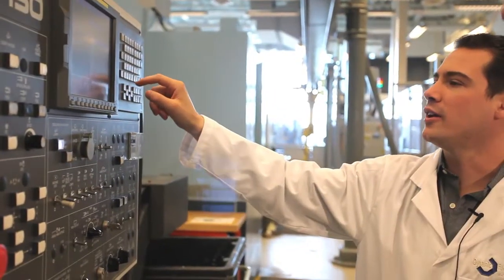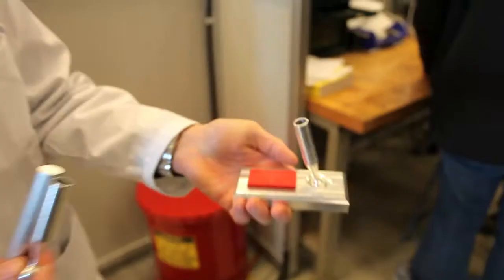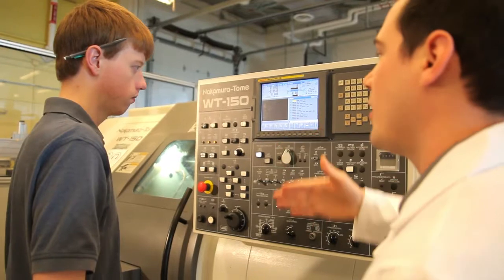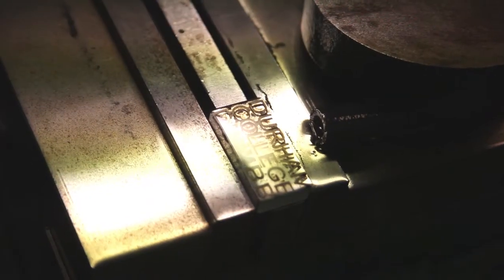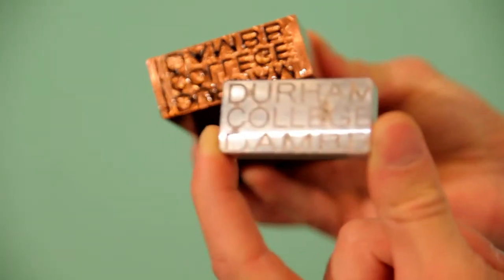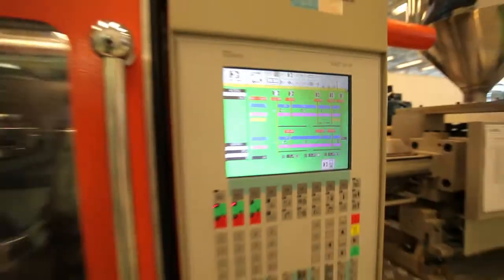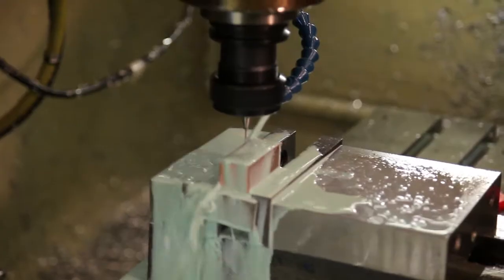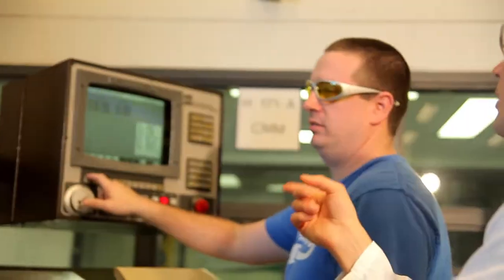Integrated Manufacturing Centre - Durham College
The Integrated Manufacturing Centre (IMC), a world-class on-campus training facility. The 8,000-square-foot IMC is an educational facility shared by Durham College and University of Ontario Institute of Technology students and manufacturers from the Durham Region in key high-tech areas of automation, manufacturing and applied research.